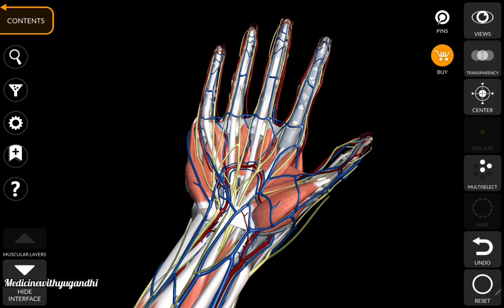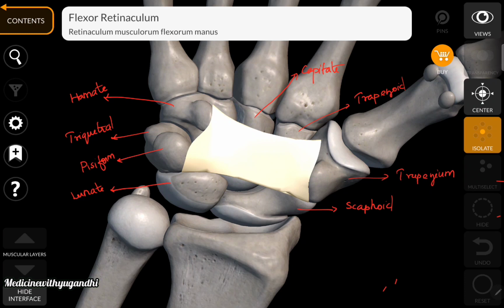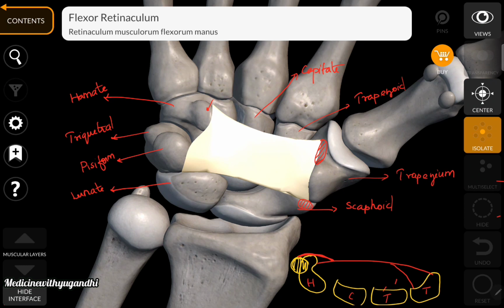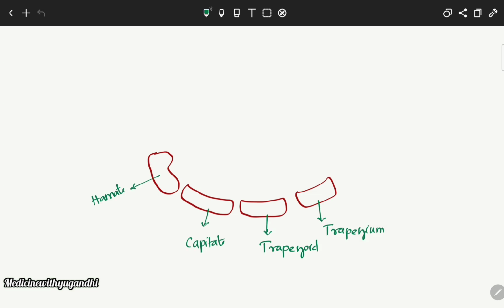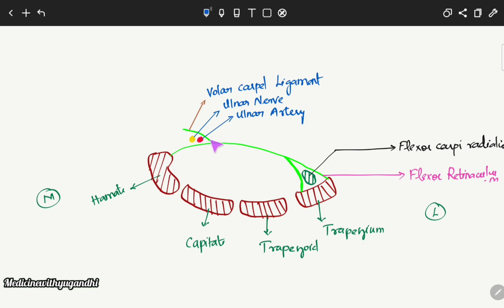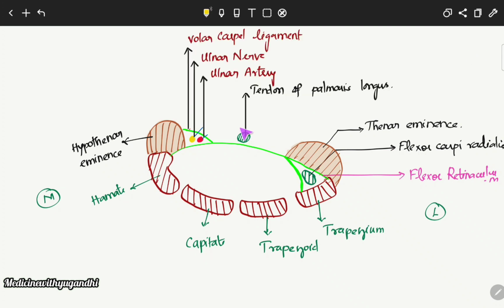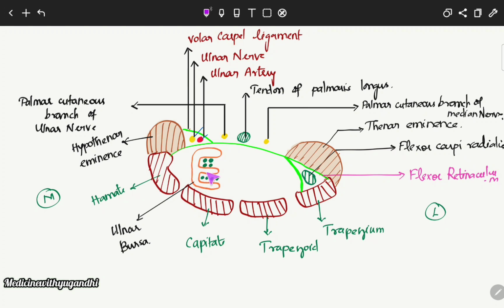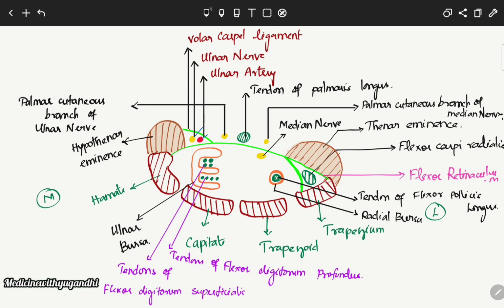FLEXOR RETINACULUM||UPPER LIMB||ANATOMY||MBBS